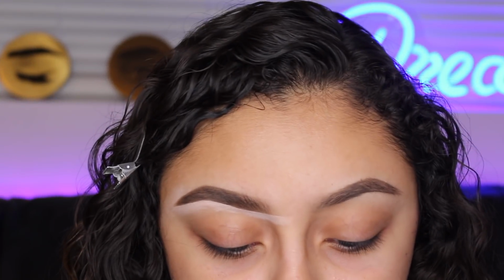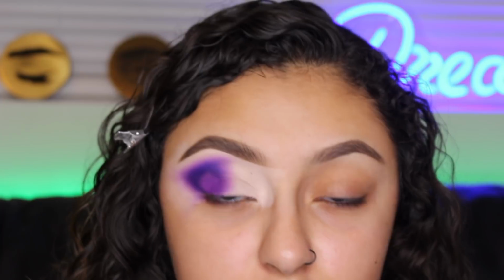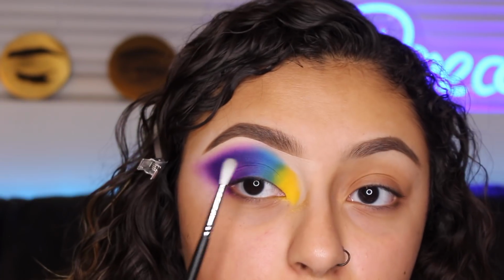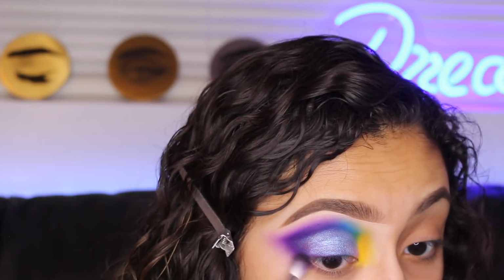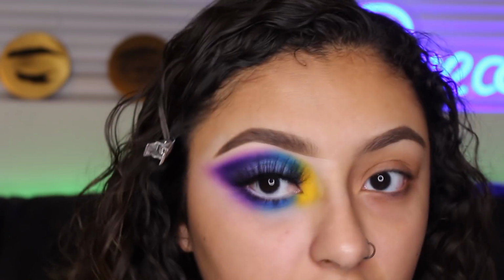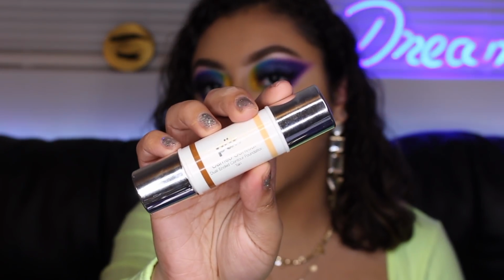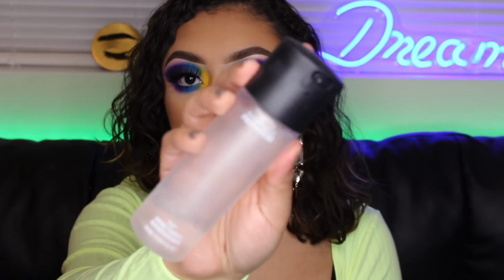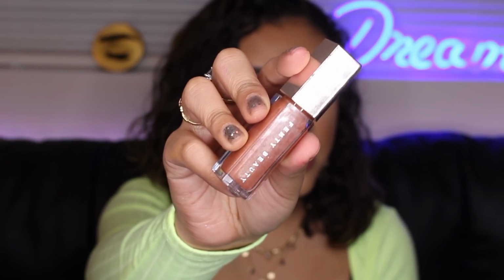NEON smokey eye makeup tutorial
I am having such a hard time coming up with titles for my videos. this will do for the moment lmaooo. IM SO IN LOVE WITH HOW THIS LOOK CAME OUT AND I AM SO PROUD OF IT! I hope you guys learn from this video and if you recreate this look please tag me I WOULD LOVE TO SEE!! 💗💗 Have a wonderful day and remember to always be positive no matter what!
PRODUCTS:
EYES:
@anastasiabeverlyhills •dipbrow pomade “medium brown” •clear brow gel •brow gel “medium brown”
@juviasplace •MAGIC palette
@colouredraine •VIVID PIGMENTS
@makeuprevolution •C3 CONCEALER to prime eyes
@tatti_lashes •TL5
@nyxcosmetics •jumbo pencil for water line
@covergirl •exhibitionist mascara
FACE:
@covergirl •tru blend matte foundation
@lagirlcosmetics •pro coverage foundation
@purcosmetics •cameo contour
@maybelline •age rewind concealer
@makeuprevolution •C3 concealer
@pretty_vulgar •setting powder from my @boxycharm
@fentybeauty •gloss bomb “fenty glow”
@anastasiabeverlyhills @amrezy highlight
•blush trio in peachy love
@maccosmetics •fix + setting spray